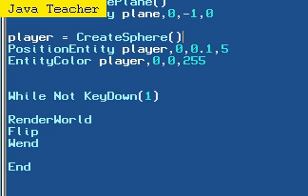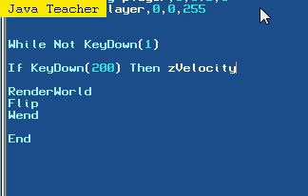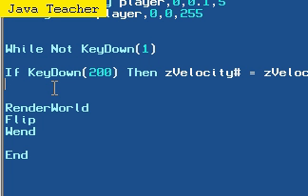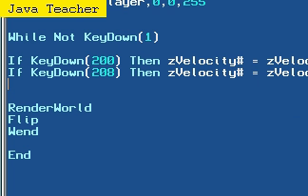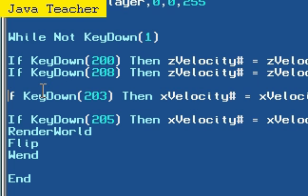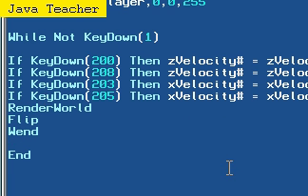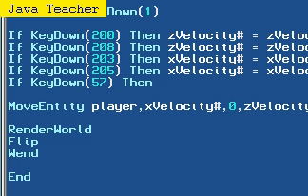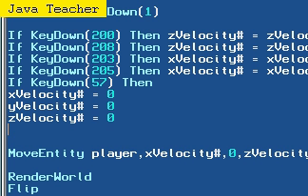Blitz3D Tutorial 20 - Object Velocity (Old)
Hi! This is when I teach you how to use velocity on your objects( Used in e.g. Racing Game). I repeat again that I no longer post code.